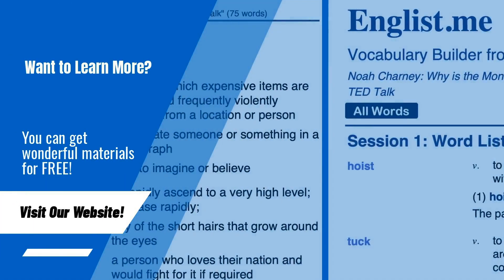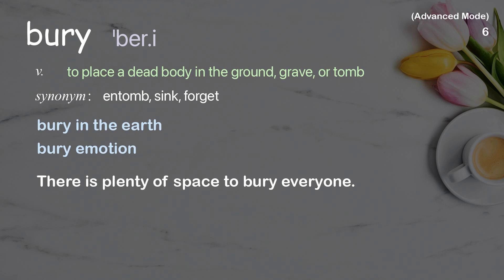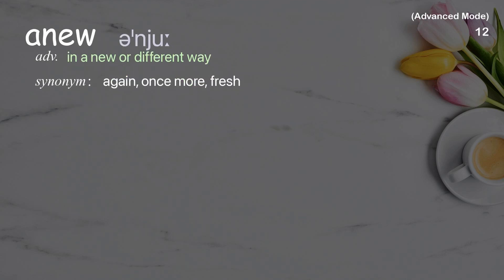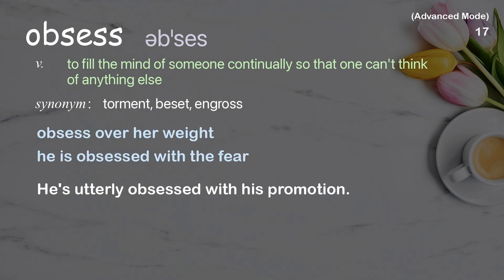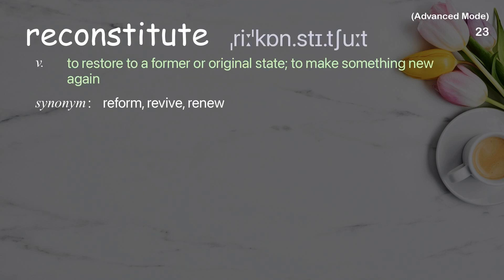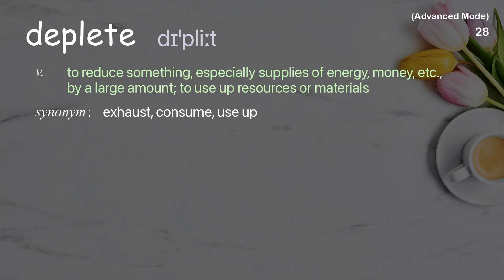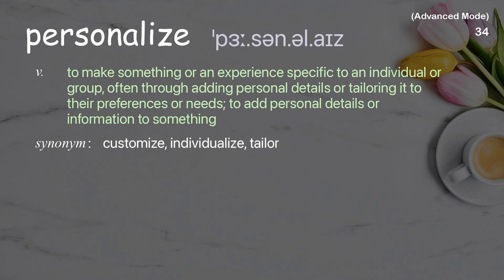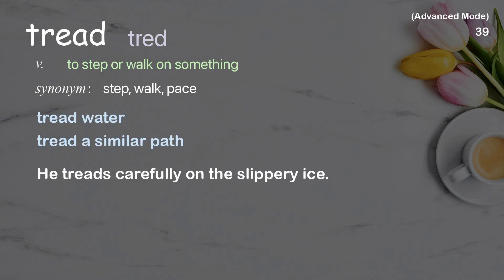39 Advanced Academic Words Ref from "Sir Ken Robinson: Bring on the learning revolution! | TED Talk"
■PLEASE NOTE

■Reference Source
Sir Ken Robinson: Bring on the learning revolution! | TED Talk